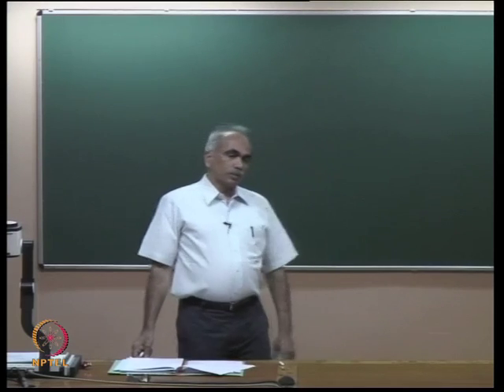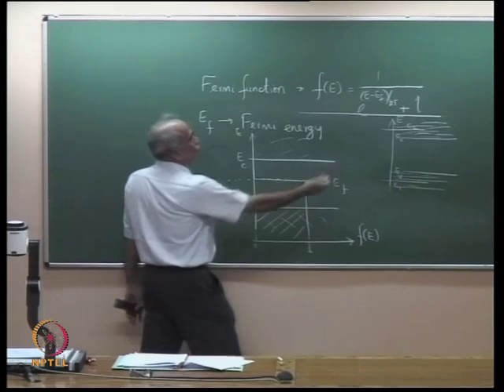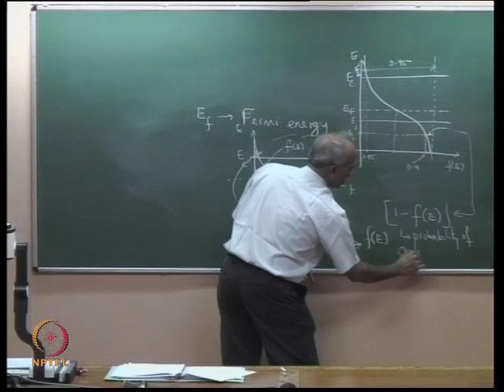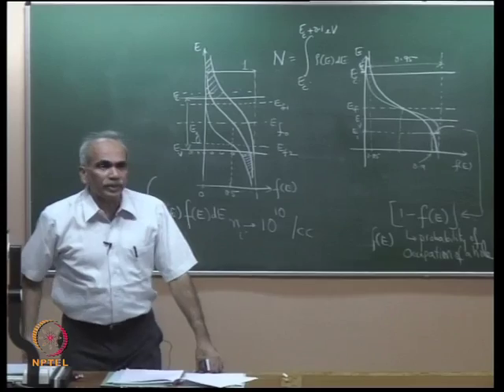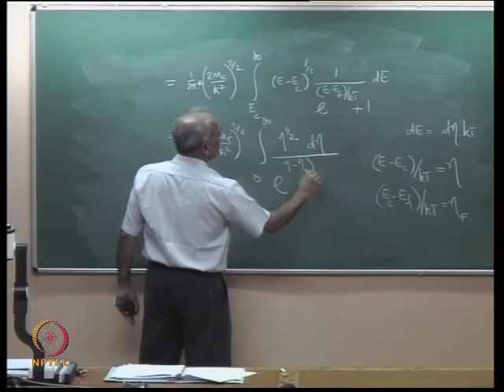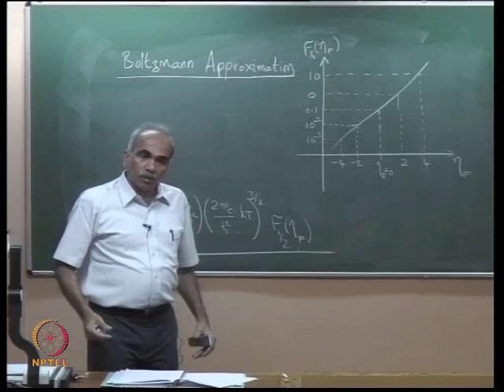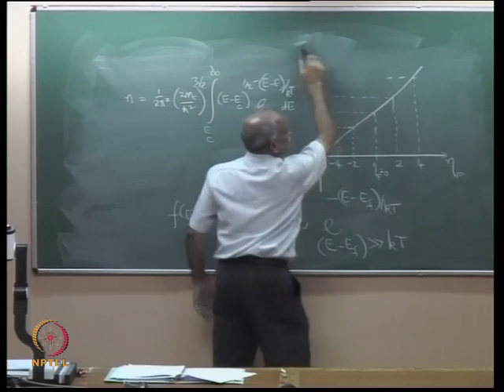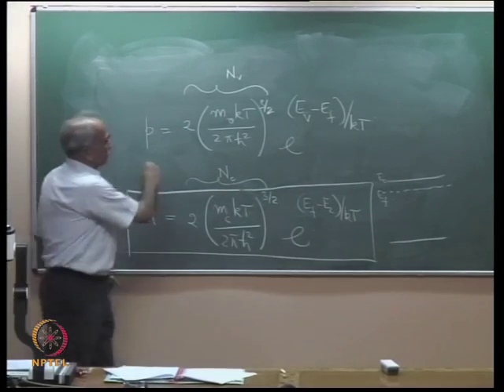Occupation Probability and Carrier Concentration